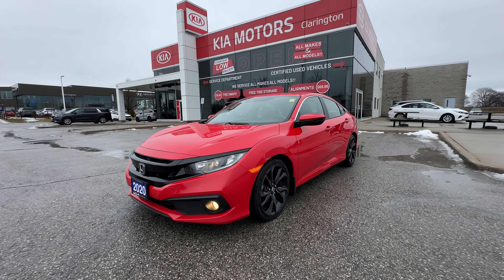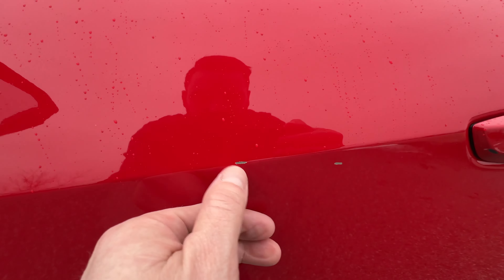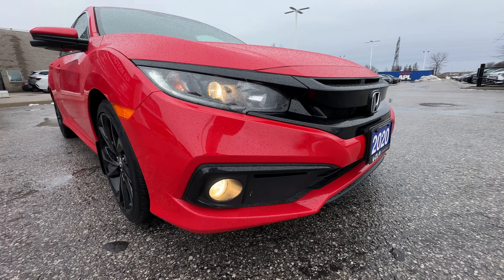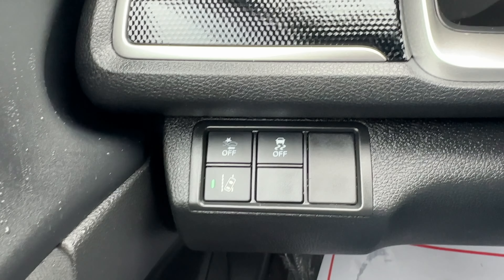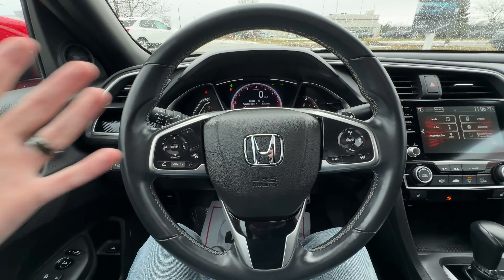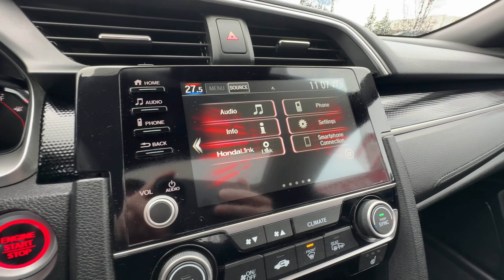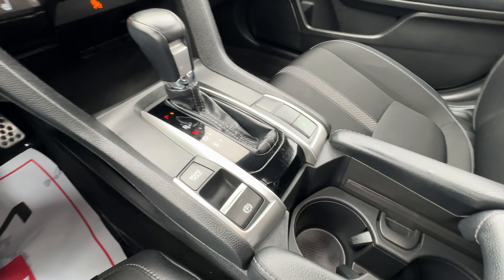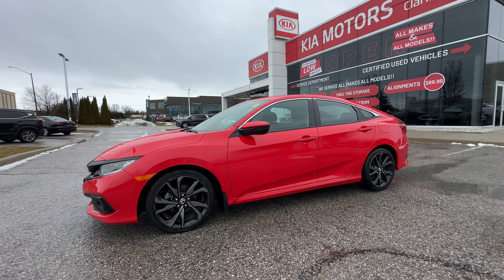Irresistible 2020 Honda Civic Sport at Clarington Kia